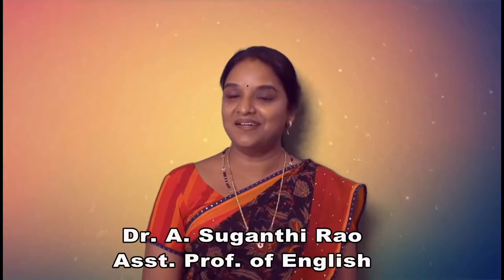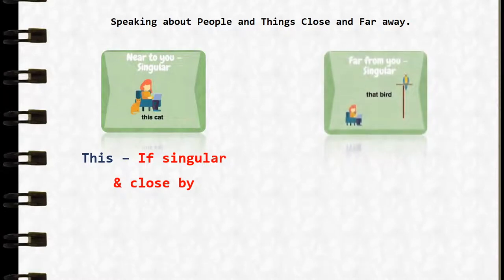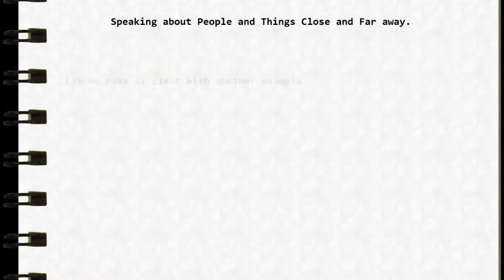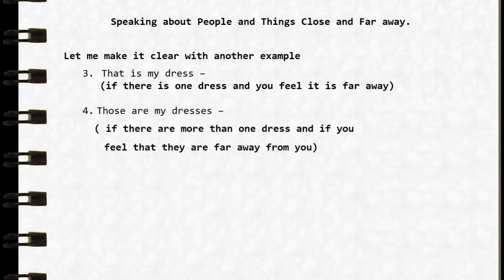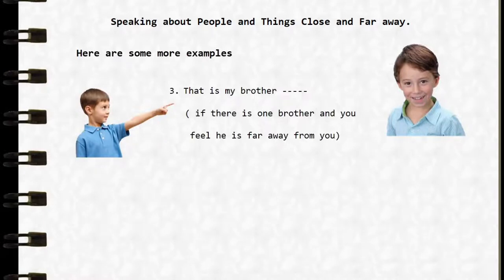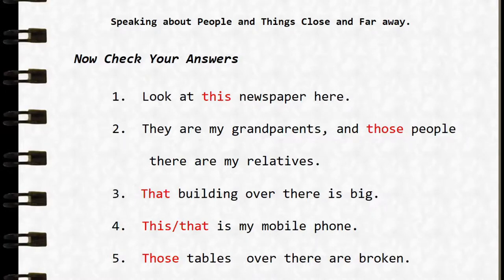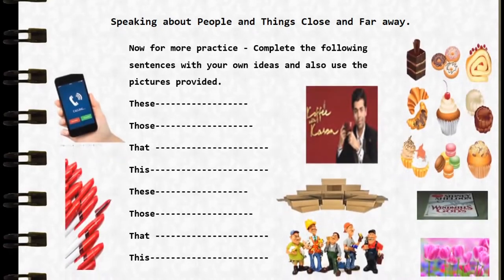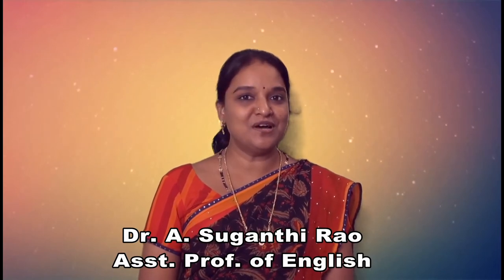Guru Nanak College, Chennai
About us
The Guru Nanak College was established in the year 1971 as a Unit of Guru Nanak Educational Society to mark the 500th birthday of the great mentor, Shri Guru Nanak Devji the founder of the Sikh religion. The objective of the college is to spread the ideals of Universal brotherhood, the oneness of God, communal harmony, and welfare to all communities.

The college provides a quiet and ideal setting amidst natural surroundings. It is located on the Velachery-Tambaram Road within a verdant 20-acre campus gifted by the Government of Tamil Nadu for promoting Education & Skill Development activities.